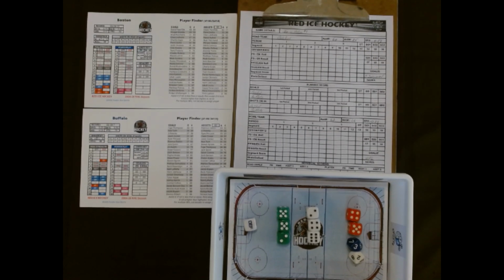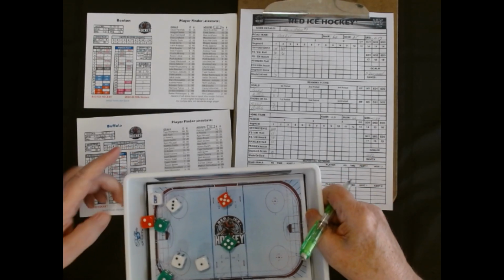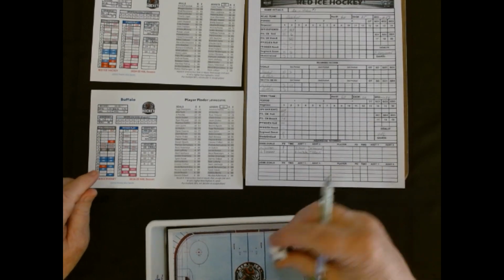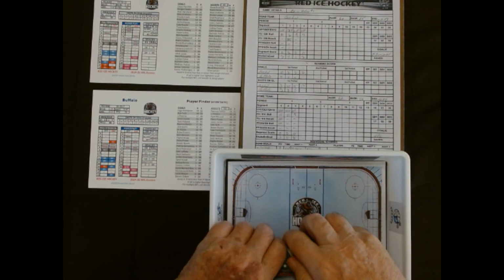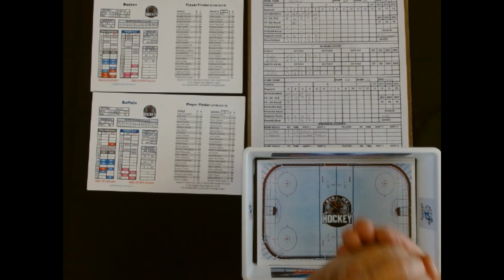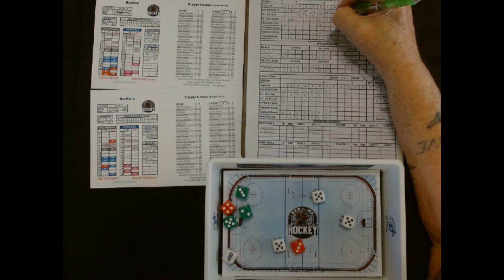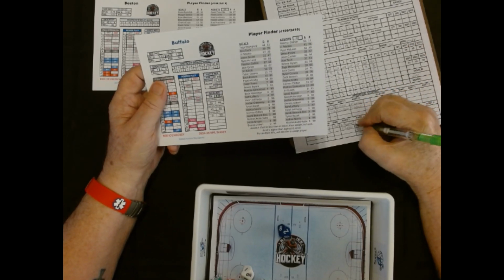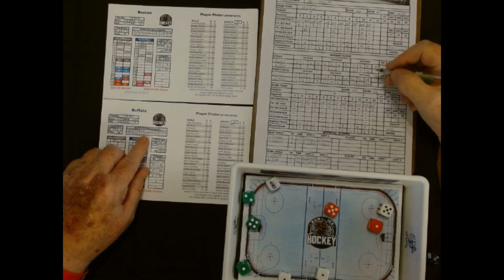Red Ice Hockey - Demonstration Game | 2024-2025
NHL Gaming action.  Boston Bruins visiting the Buffalo Sabres in this Red Ice Hockey - Demonstration Game | 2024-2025 Exhibition video